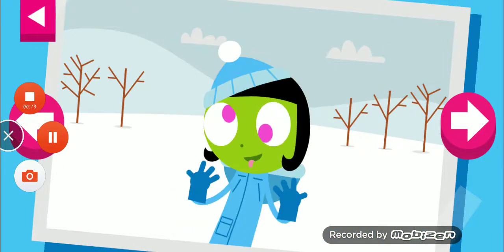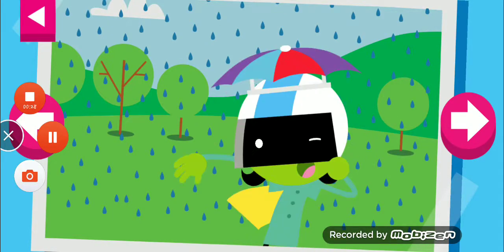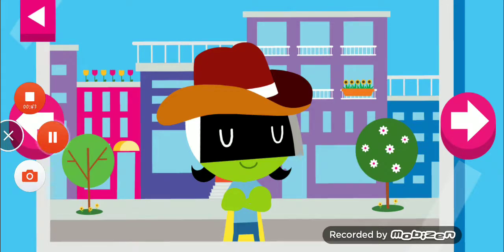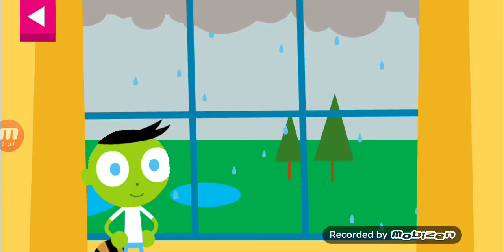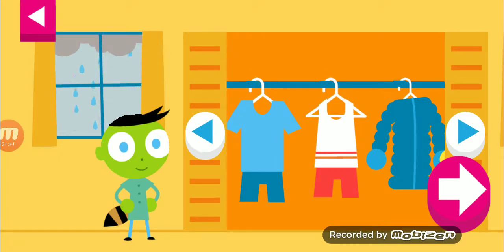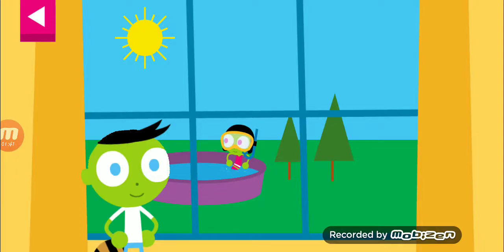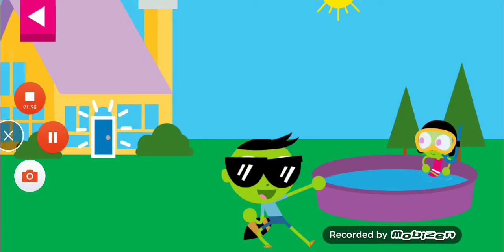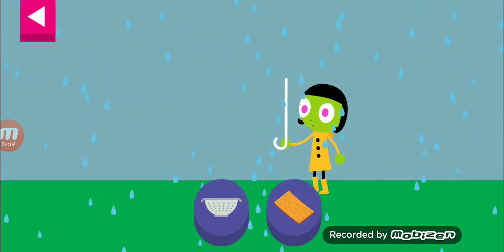Pbs kids: gear up